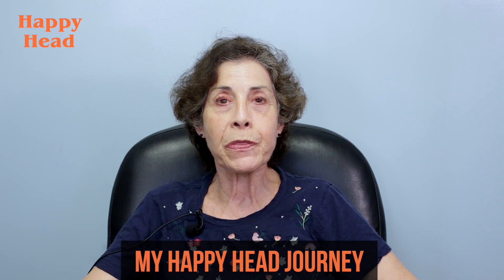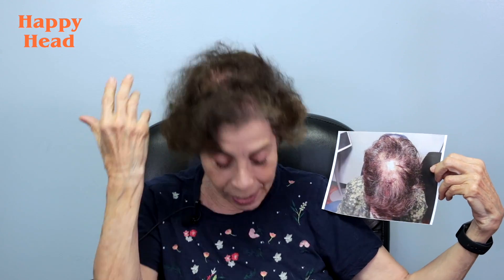Happy Head Testimonial Video #25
Happy Head is a topical finasteride plus 8% minoxidil prescription solution for hair loss. This is an actual user testimonial video with before & after photos, showing significant hair growth and hair thickening in previously bald and thinned out areas of the scalp. The before photo shows lots of thinning and wispy weak hair. After use of topical finasteride fortified with minoxidil, the hair is fuller and thicker.  This testimonial video with before and after photos paints a picture of the user's struggle with hair loss and takes us through his Happy Head journey.

WHAT IS HAPPY HEAD: Happy Head is a dermatologist developed, compounded, prescription formula based on evidenced-based medicine and clinical studies. There are many randomized clinical studies that have been performed on topical finasteride and studies have shown that topical finasteride could be as effective as oral finasteride but may have lower side effects.

CLINICAL STUDIES ON EFFECTIVENESS OF TOPICAL FINASTERIDE: In a systematic review of 119 studies involving topical finasteride studies, authors concluded that topical finasteride showed a significant decrease in the rate of hair loss, increase in total and terminal hair counts, and positive hair growth assessment. No changes in serum testosterone were noted (Reference: A Systematic Review of Topical Finasteride in the Treatment of Androgenetic Alopecia in Men and Women.Lee SW, et al.; J Drugs Dermatol. 2018 Apr 1;17(4):457-463.)In another study comparing minoxidil 3% vs minoxidil 3% fortified with topical finasteride, the authors stated that global photographic assessment showed significantly greater improvement in the group where minoxidil was fortified with finasteride compared to minoxidil alone by itself. More importantly, at 24 weeks, the authors concluded that using topical .1% finasteride did not show any sexual side effects. (Reference: Efficacy and safety of 3% minoxidil versus combined 3% minoxidil / 0.1% finasteride in male pattern hair loss: a randomized, double-blind, comparative study. Tanglertsampan C1 et al: Thai. 2012 Oct;95(10):1312-6.)The gold standard for hair loss has always been oral finasteride, also known as Propecia. However, over the last several years, many physicians have stopped prescribing oral finasteride due to the risks of sexual side effects, which occur in 1.8 to 3.78% of patients and may be permanent in some cases. Doctors have started to look into other alternatives to oral finasteride and this is why the popularity of topical finasteride has surged in the last 4 years.

CLINICAL STUDIES ON SIDE EFFECTS OF TOPICAL FINASTERIDE: Clinical studies demonstrate that topical finasteride has clinically proven, evidence-based, scientific data to show its efficacy in growing hair and that it has a lower side effect profile compared to oral finasteride. There are many side effects associated with oral finasteride, especially sexual side effects. There have been many clinical studies on topical finasteride. Majority of those studies showed no sexual side effects for patients using topical finasteride, sometimes at higher concentration than our formula. Specifically, out of 7 clinical studies reported, only one study showed one event with sexual side effects (testicular pain). This is 1 out of 268 subjects in all of the studies, which equates to a rate of 0.37%. In contrast, oral finasteride is associated with sexual side effects in 1.8% to 3.8% of patients. Please remember that any side effect that may occur on oral finasteride can possibly occur with topical finasteride, but according to clinical studies, the side effects may be lower. Please note that patients may have different sensitivity to the topical finasteride, thus results and side effects may vary. Please consult with a physician before starting prescription strength topical finasteride.

CONCLUSION ABOUT TOPICAL FINASTERIDE: Happy Head uses topical finasteride that has clinically proven, evidence-based, scientific data to show its efficacy in growing hair while lowering the risk of systemic side effects since it is not taken orally. Topical finasteride is a compounded medication that is prescribed by a doctor. Please remember that just like any drug, results may vary. Also, although some studies suggest that no sexual side effects were observed, this does not mean the side effects can't happen. Topical finasteride is just a safer alternative to oral finasteride, but side effects may still occur.

Note: This is a compounded prescription medication and a physician consultation is required to get this medication. Federal law prohibits the transfer of this drug to any person other than the patient for whom it was prescribed. Do not use if you or your partner is planning to get pregnant, is pregnant or breastfeeding.